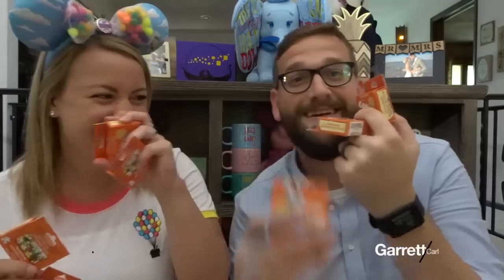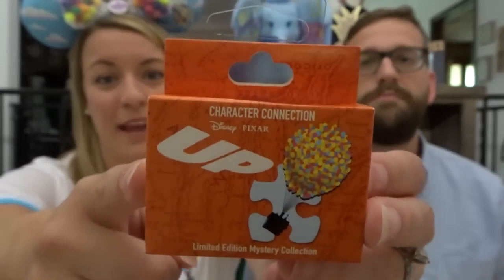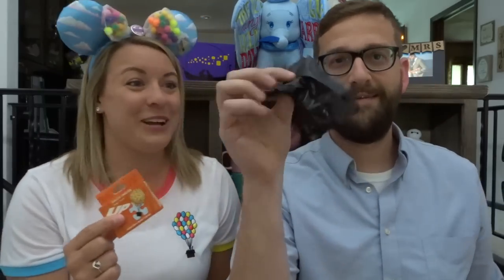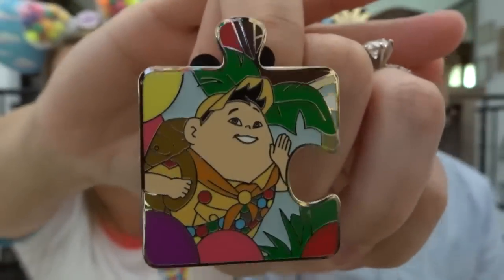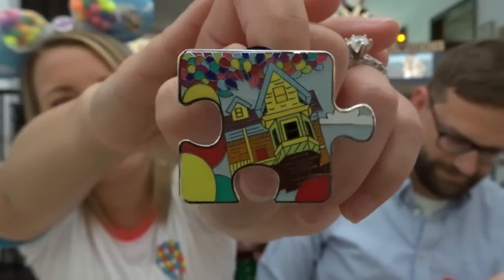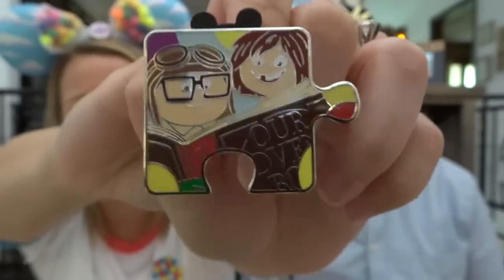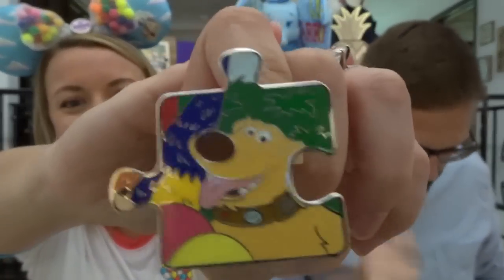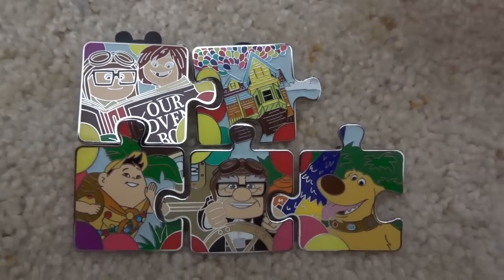UP 10TH ANNIVERSARY MYSTERY PIN UNBOXING | DISNEY PIN UNBOXING | JUNE 2019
Hello again Disney friends! Today we have a mystery pin unboxing for you (from our most recent June 2019 trip)! We unbox the Up 10th Anniversary puzzle piece mystery pin boxes! Check it out!